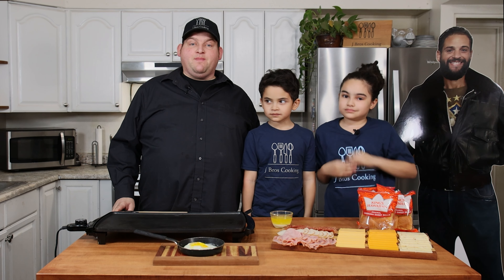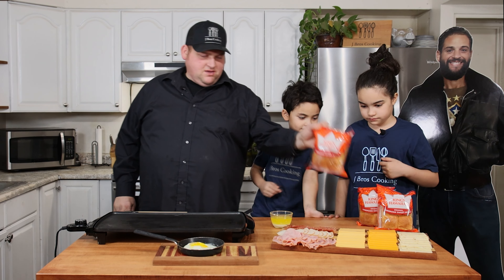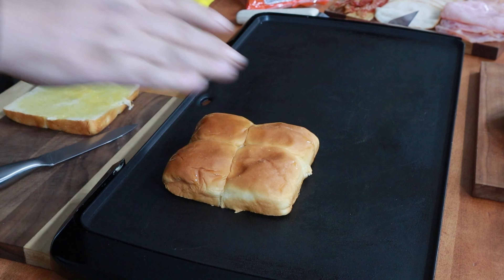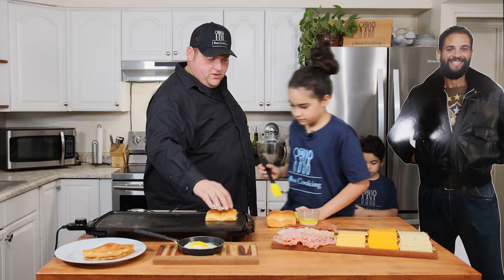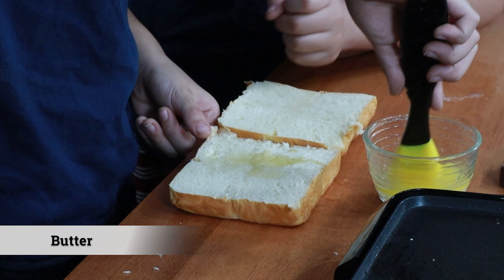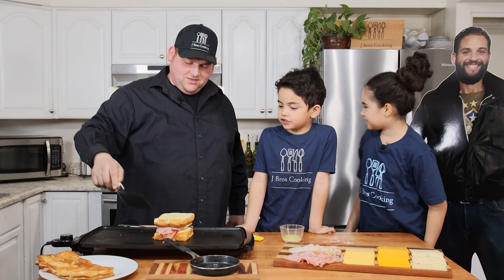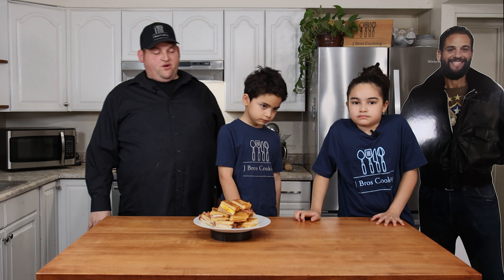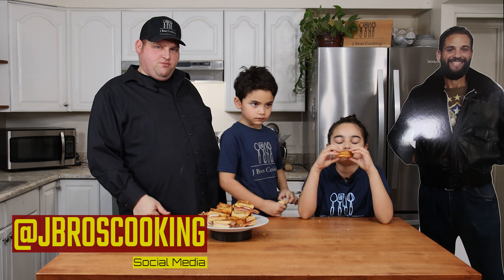Grilled Cheese Sliders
Ingredients:
Hawaiian Rolls
1 butter stick, melted

Cheese slices:
American
Cheddar
Pepper Jack

Deli meats:
Ham
Turkey
Bacon